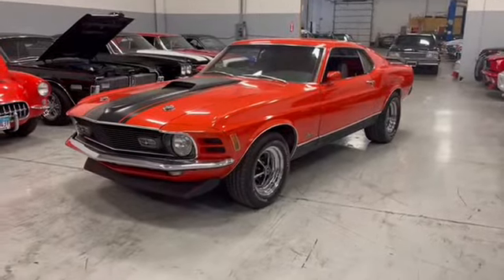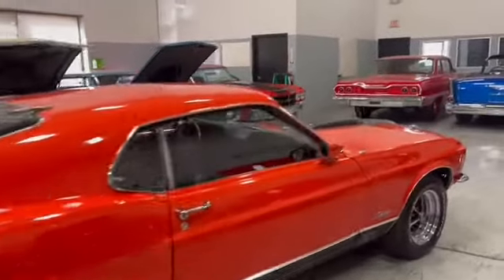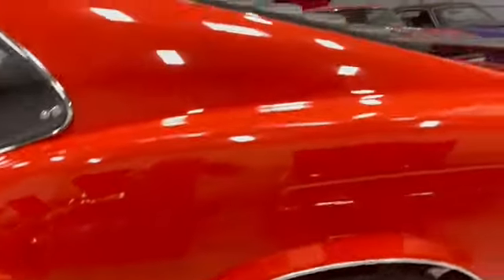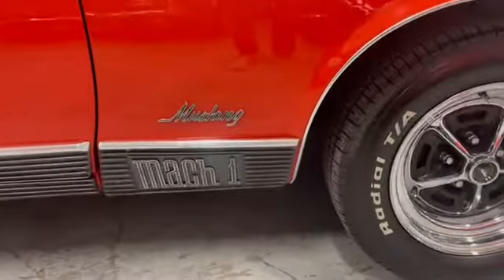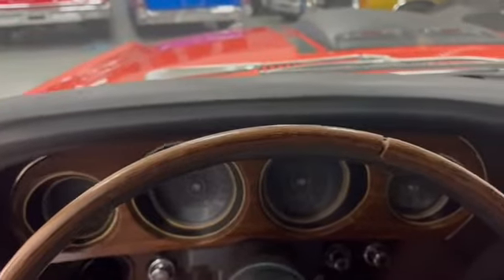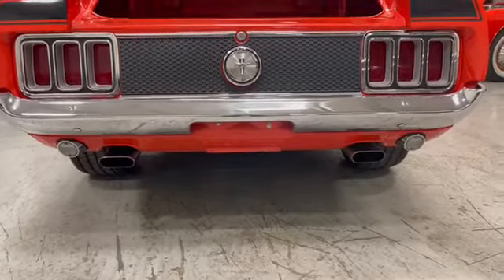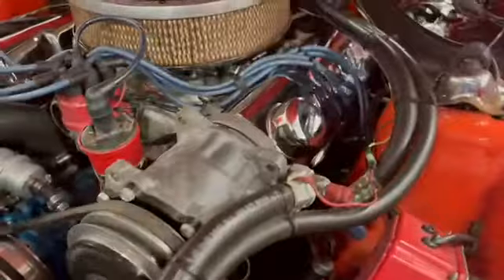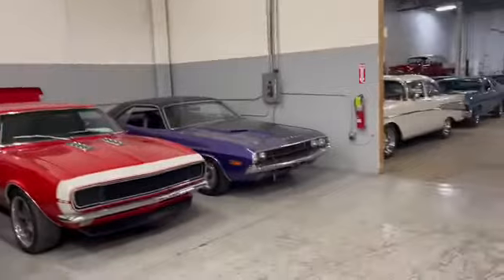SOLD-1970 Ford Mustang-$62,500.00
1970 Ford Mustang Mach1 (STK#776)

This 1970 Ford Mustang Mach 1 351 CLEVELAND is a modified vehicle with updates to the drivetrain. Previous owner has had it for 1 year. The vehicle runs great and is mainly used for weekend drives. Less than 10k Miles on the
Restoration.

This is a RARE mostly original CALYPSO CORAL 1970 MACH 1 in IMMACULATE condition w AC. Fresh paint eight years ago and the 351 CLEVELAND has been modified from a 2V to a 4. Total restoration nine years ago and This car needs NOTHING. Runs and drives great. Has a new alternator, new carburetor, new Brake Boost new plugs and wires…. Drive it anywhere!

No rust anywhere on the car or underneath.

All GAUGES and lights work as they should.

STRONGGGG AC and heat!

The car color is CALYPSO CORAL & BLACK which is factory color.

Restored by previous owner

This car is near spotless. Fold down rear seat.

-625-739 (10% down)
-740+ (No money down option)

We own all of our cars/No consignments
We invest our own Money in quality cars!
Buy with Confidence from a reputable dealer